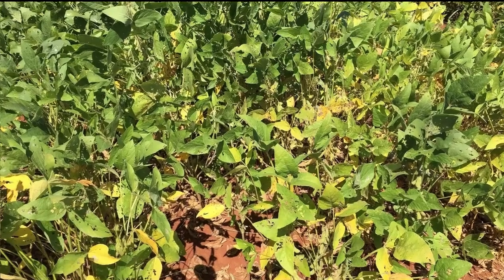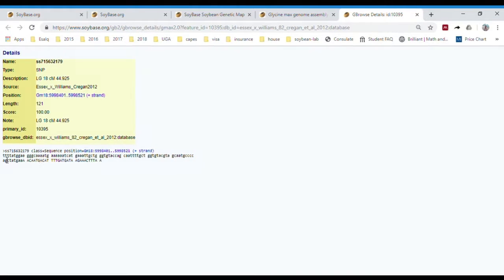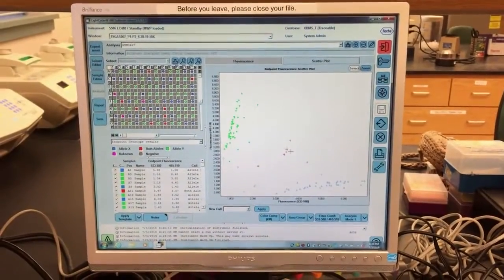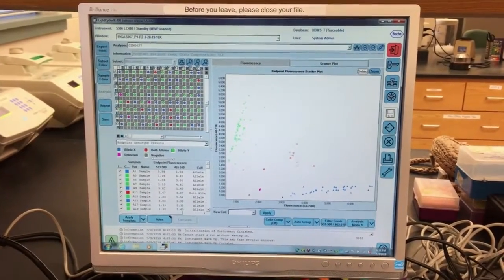Marker-assisted selection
In this video I explain how you can perform a marker-assisted selection for you favorite candidate gene/QTL.